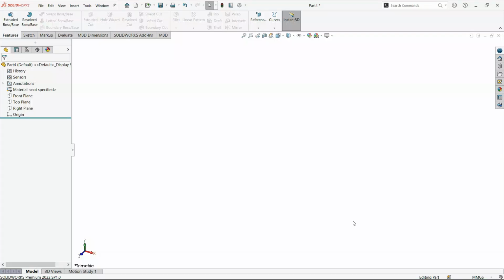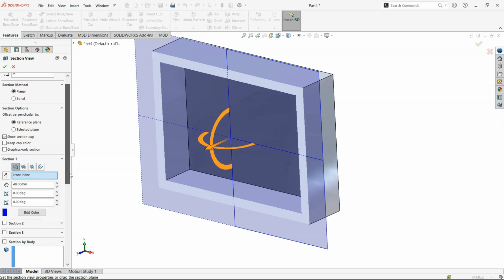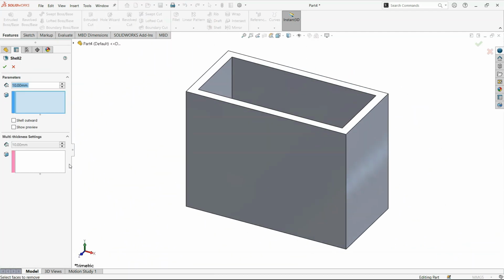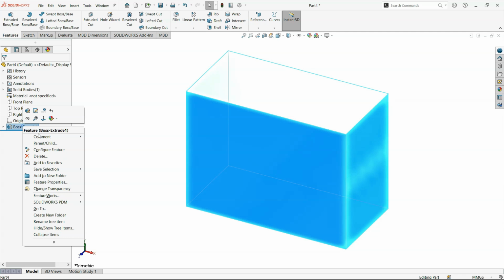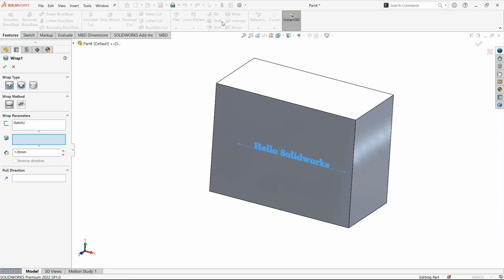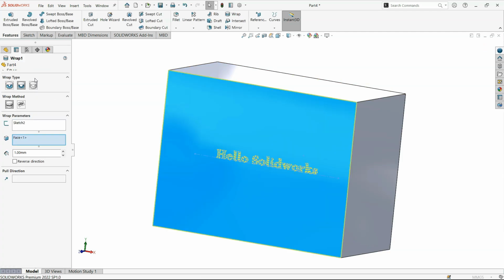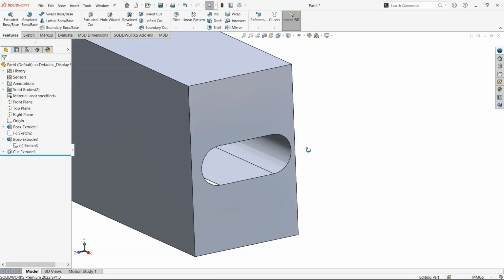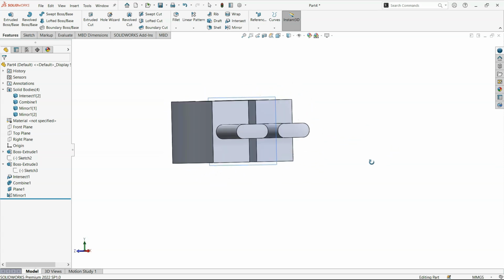Lecture 10: Innovative Modeling Techniques | Shell, Wrap, Intersect & Mirror in SOLIDWORKS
In Lecture 10 of our SOLIDWORKS Mastery Series, we’ll introduce you to some of the most innovative and versatile tools in SOLIDWORKS—Shell, Wrap, Intersect, and Mirror. These features allow you to create hollow models, apply complex wraps, intersect geometries, and efficiently mirror parts, adding new dimensions to your design capabilities. 🛠️

We’ll explore how to use these tools to bring a higher level of detail and creativity to your models, making them not only functional but also visually impressive. Whether you’re creating engineering components or artistic designs, mastering these tools will set you apart as a skilled SOLIDWORKS user. 🚀

Key Points:

-Learn how to create hollow models using the Shell feature.
-Master the Wrap tool for applying complex designs to surfaces.
-Explore Intersect and Mirror tools for advanced modeling techniques.

00:17 Shell Feature
01:58 Section View
03:40 Shell Feature with Multi Thickness
05:13 Wrap Feature
08:59 Intersect Feature
11:32 Intersect Feature for Multiple Bodies
11:48 Mirror Feature